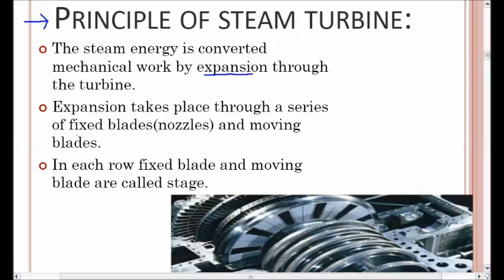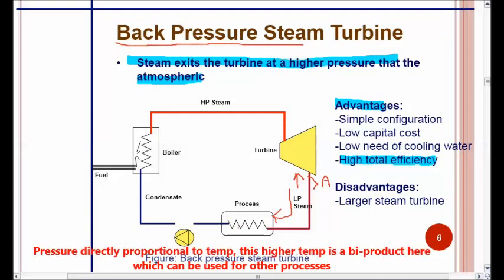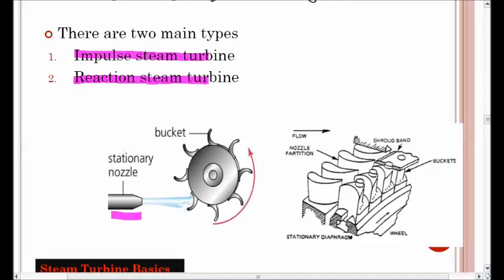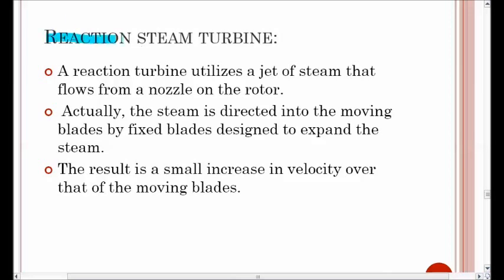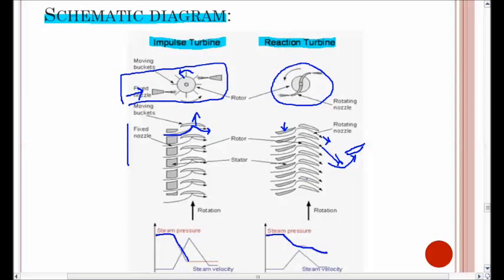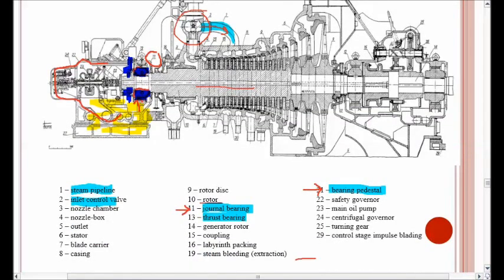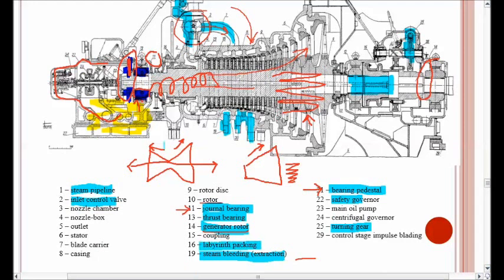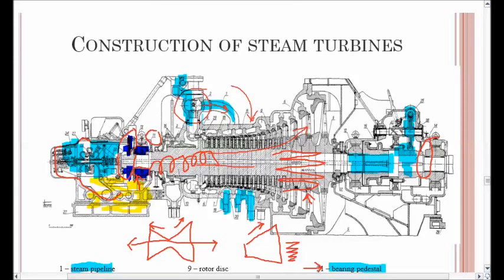Physical components of steam turbine tranding youtube shortvideo heavy equipment process.